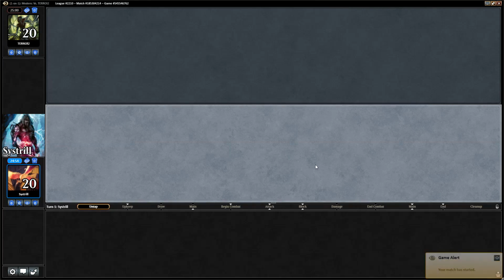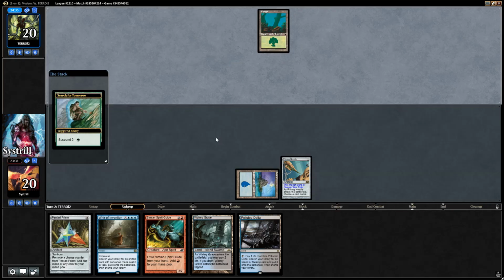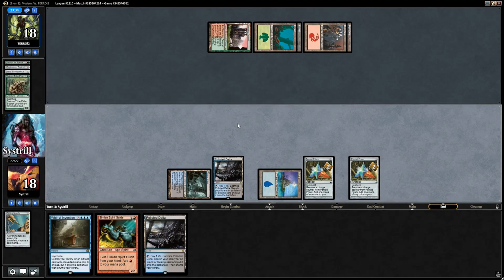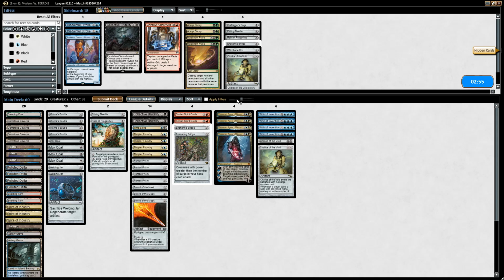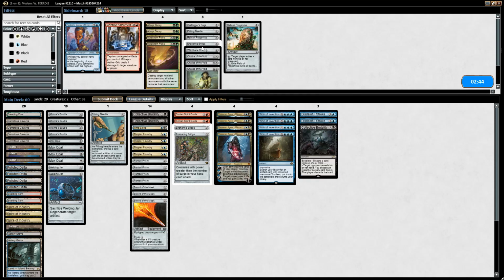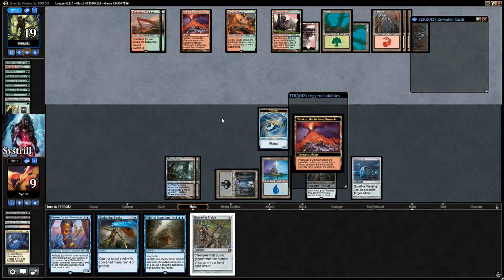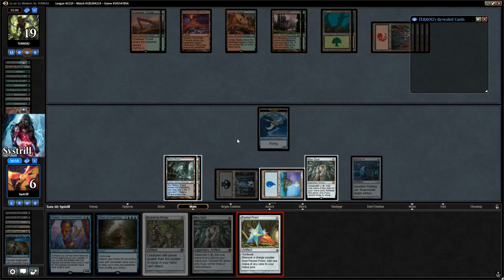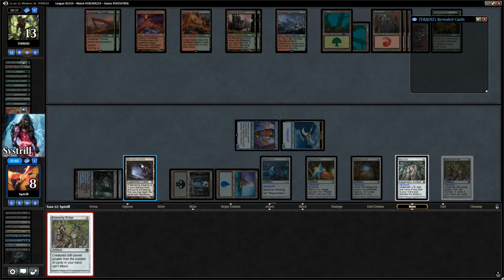Caverns Tezzerator Vs TitanShift - Round #1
TitanShift comes back for a rematch!

Round 1 vs TitanShift